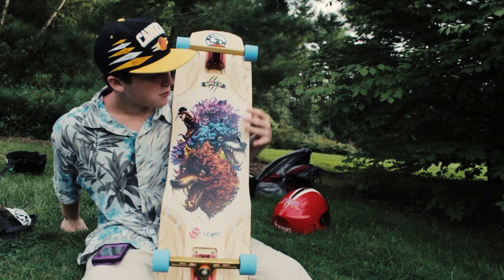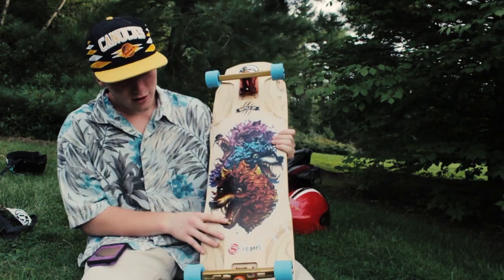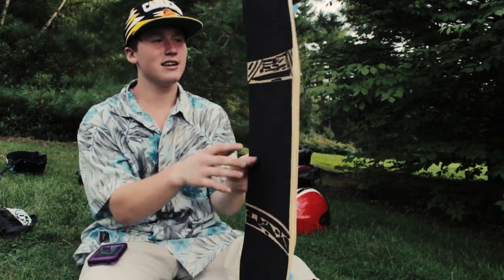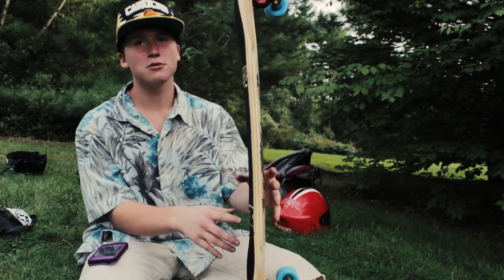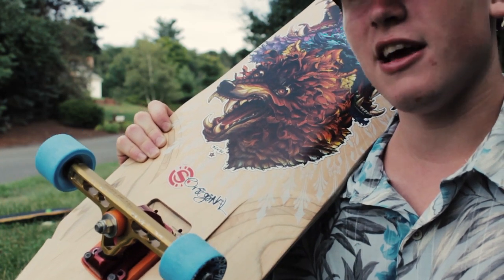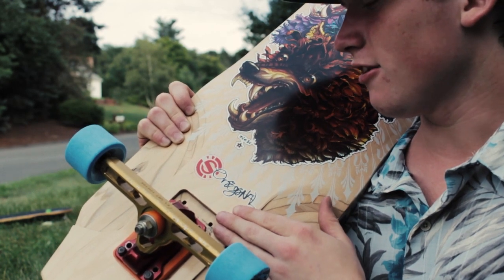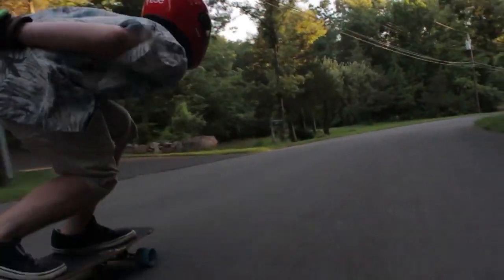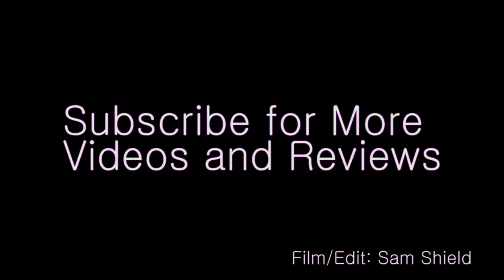Original Baffle 37 Ride and Review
Setup: Original Baffle 37.Aera K3 Trucks.Pink Polkadots

Keith Burwood tearing it up on the new Original Baffle 37, then giving a quick review, and then going back up the hill and shredding again.

Song:While I Was Playin' Fair-Gramatik